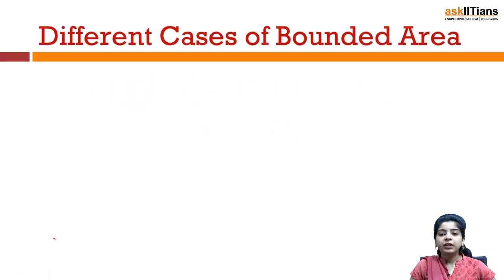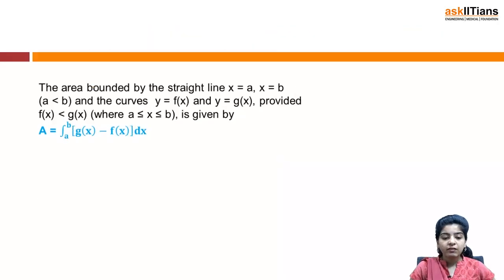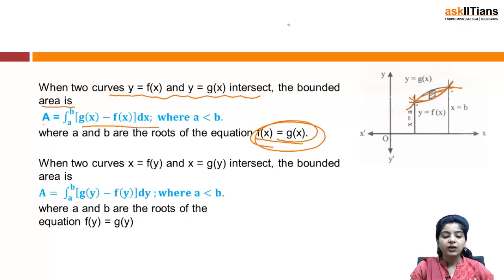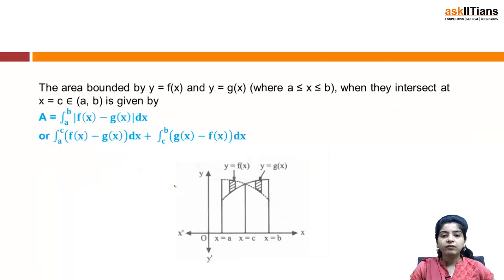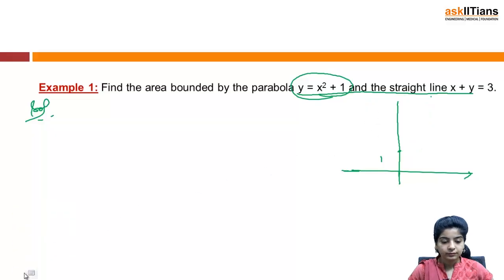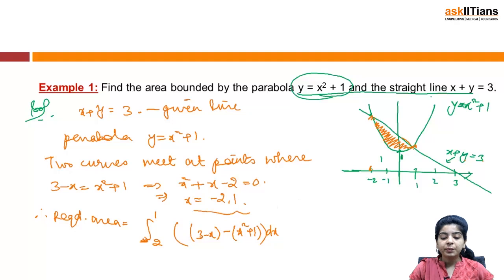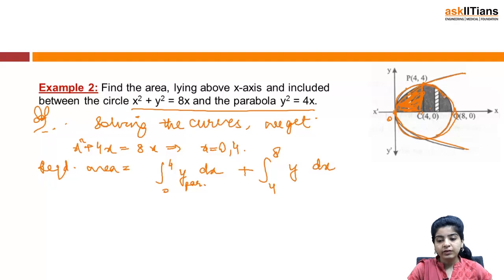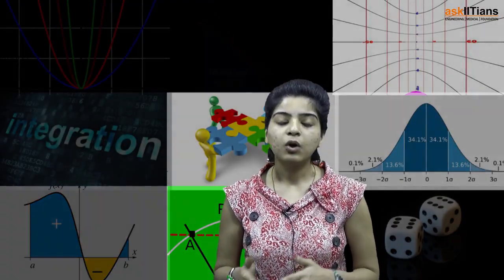"Different cases of Bounded Area | Lecture-1 | Applications of Integration| Maths | Grade 12 | JEE"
Latika Leekha mam has explained  Applications of Integration (Area Under Curves) | Different cases of Bounded Area